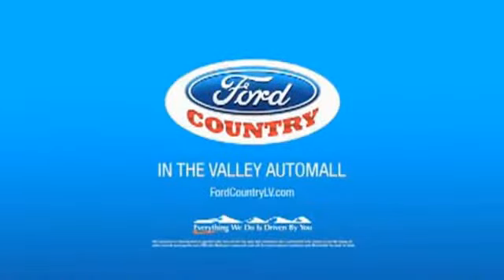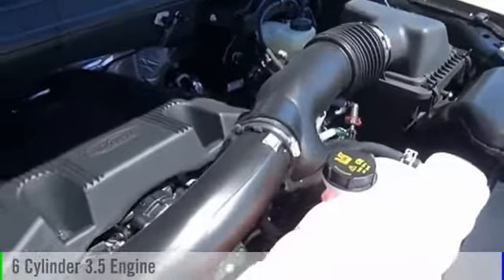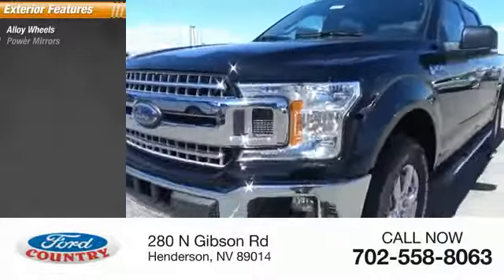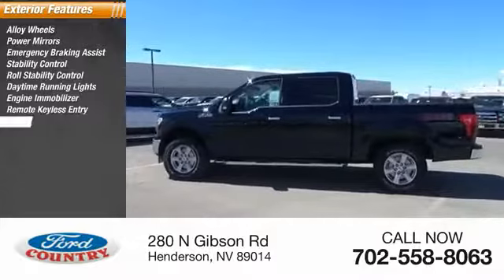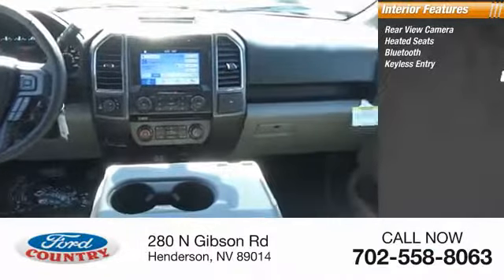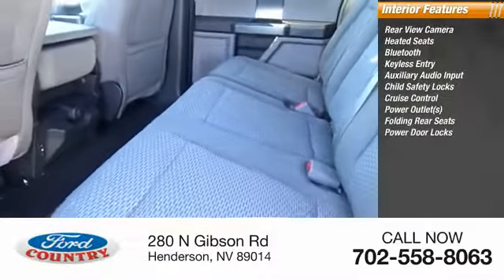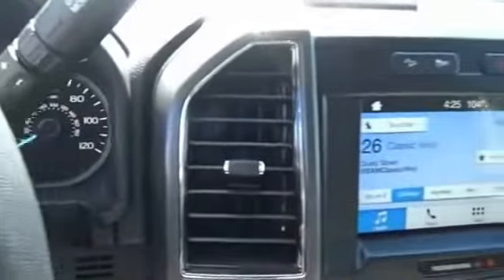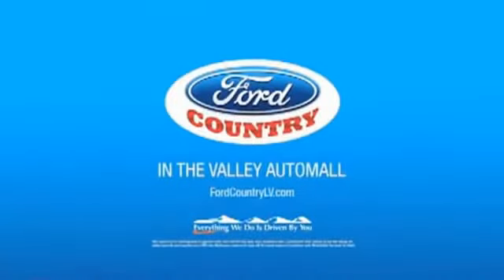2018 Ford F-150 Henderson NV 58274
2018 Ford F-150 XLT

Shadow Black 2018 Ford F-150 XLT 4WD 10-Speed EcoBoost 3.5L V6 GTDi DOHC 24V Twin Turbocharged 4WD.#1 Ford Certified Pre-Owned Dealer in Nevada.Come on down and see us here at Ford Country!